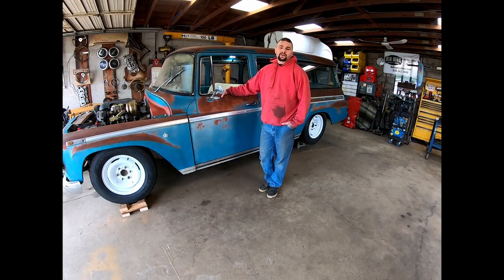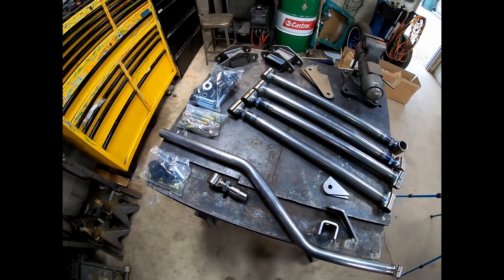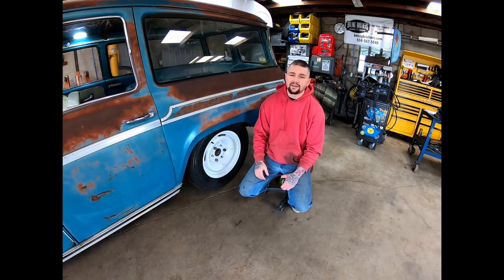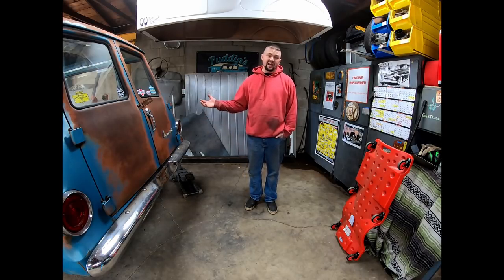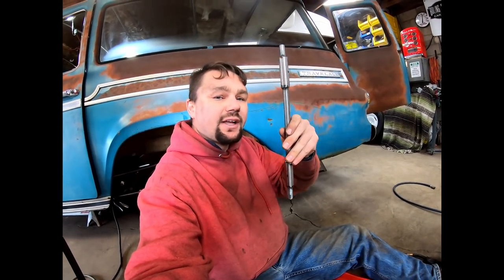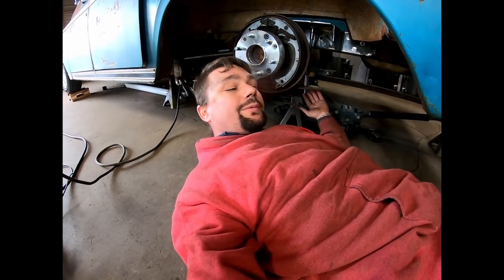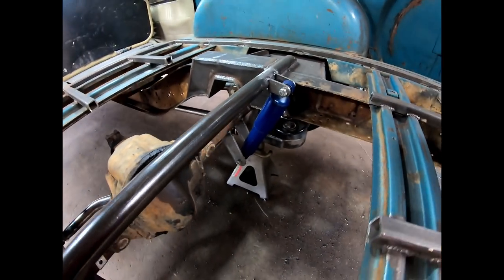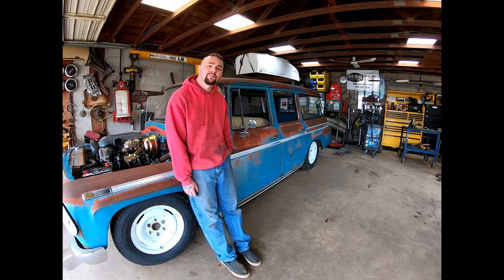REAR SUSPENSION BUILD. 4 LINK, COIL MOUNTS, PANHARD, SHOCKS!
I’m sorry it took so long! Here is a video with a ton of talking trying to cover what all took place on the rear of the Travelall! I apologize about the lay out of this video!

PEDANTIC PUBLISHING PANHARD BAR

PEDANTIC PUBLISHING PINION ANGLE PROBLEMS